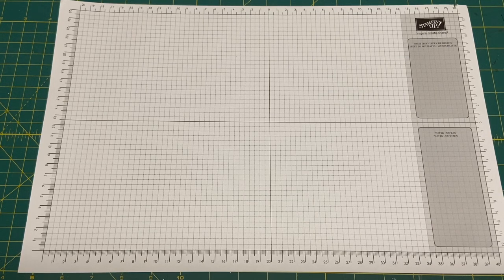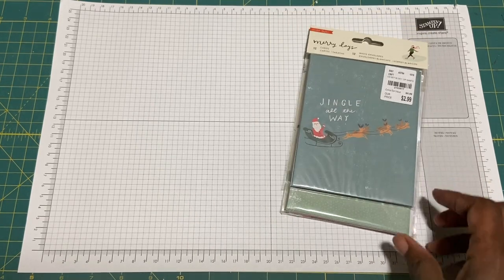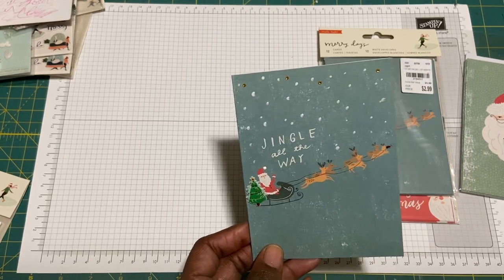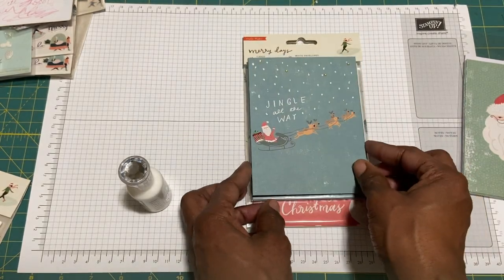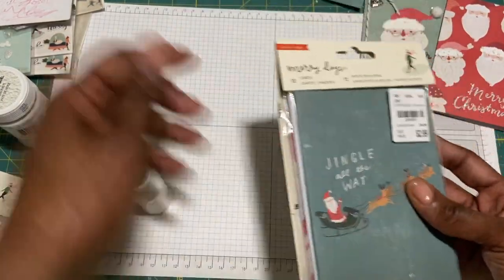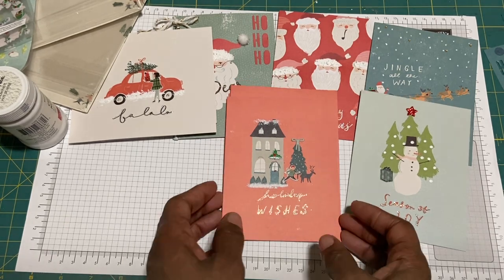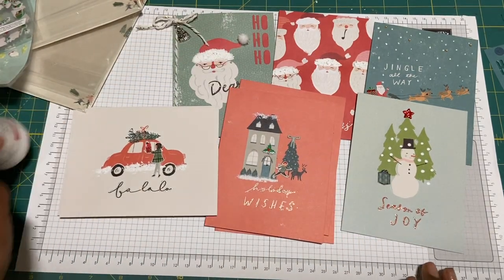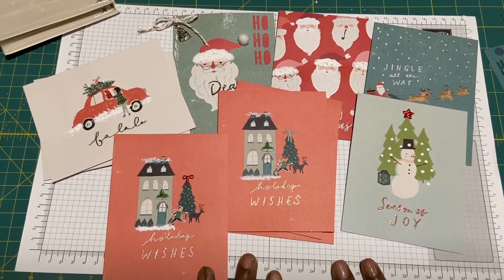Upscaling Your Pre-packaged Holiday Cards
In this video, I share with you how I upscaled these Merry Days cards I picked up at Tuesday Morning.  I used the Merry Days puffy stickers, Nuvo drops, and snow paste.  Muriel